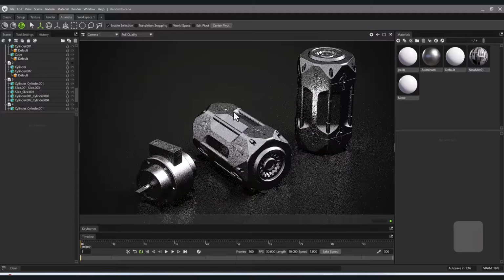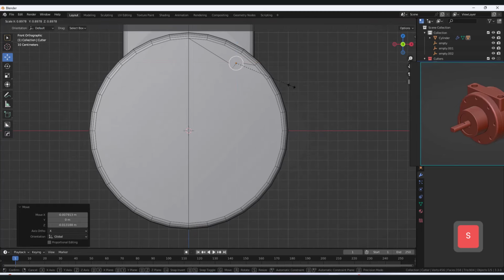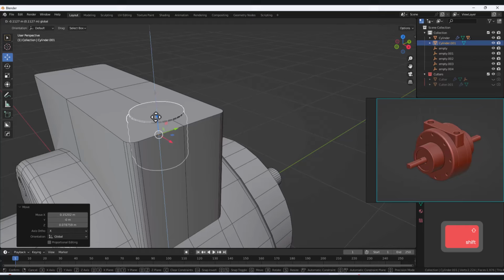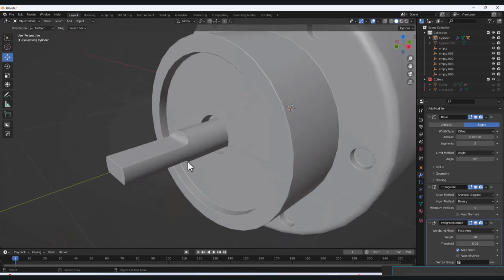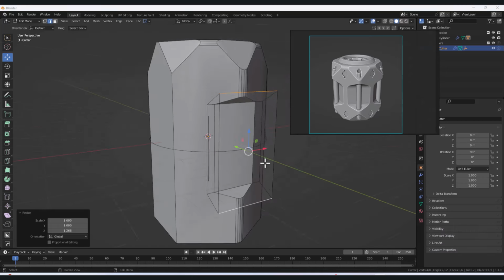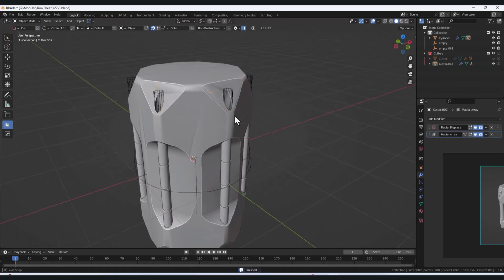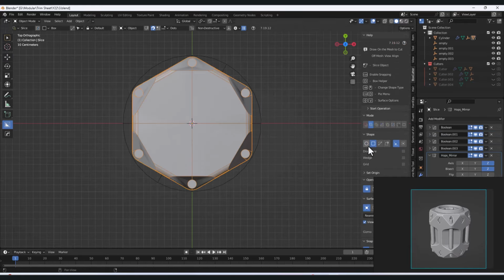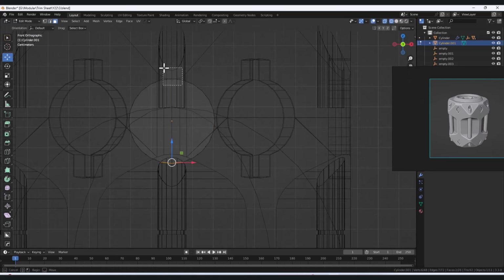Master Hard Surface Ep.5 | Advanced Sci-Fi Hard Surface Modeling.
In this fifth episode of the Hard Surface Mastery series, we’ll take our skills to the next level by modeling two advanced sci-fi hard surface props.
Using HardOps and BoxCutter, you’ll learn step by step how to create clean, complex shapes with speed and precision.
In this tutorial, we also make a brief use of the Add-on Machine Tools.

By the end of this video, you’ll have two detailed sci-fi models ready for rendering, game assets, or cinematic use. Perfect for anyone who wants to push their hard surface modeling workflow further